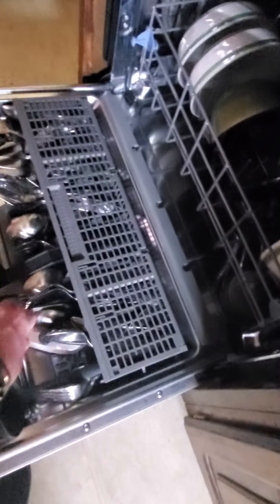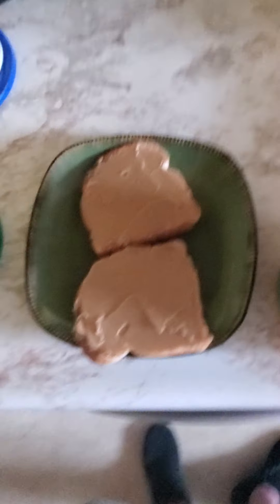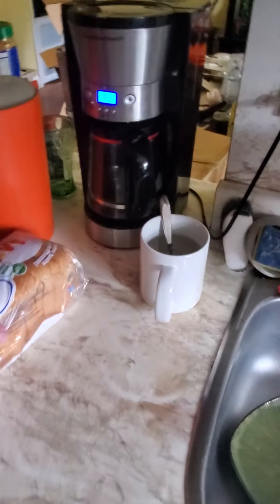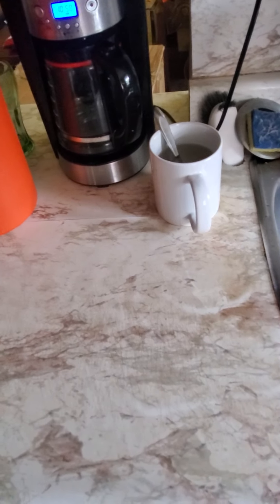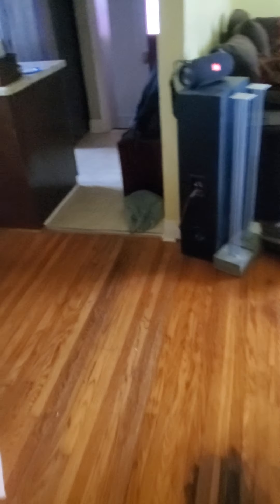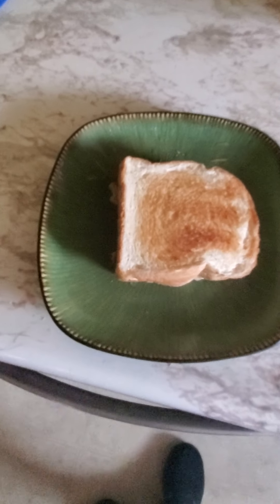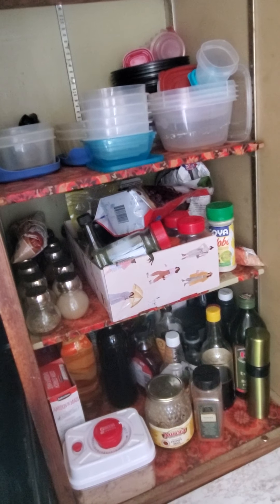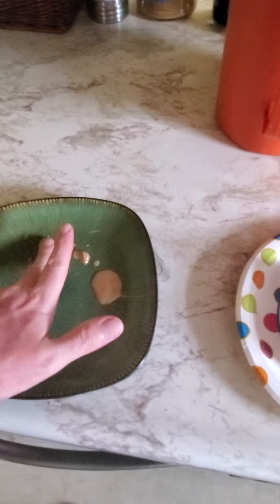Snake DAGR July 20th 2021 11:03 am